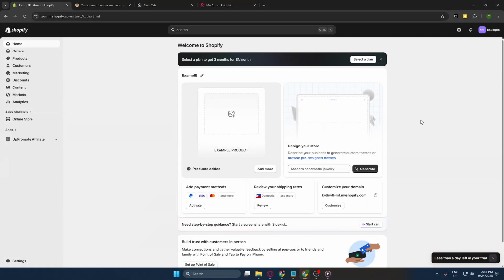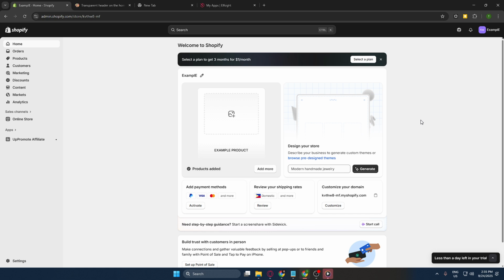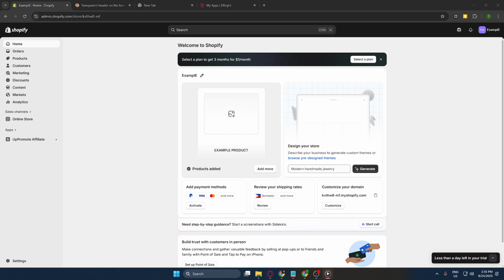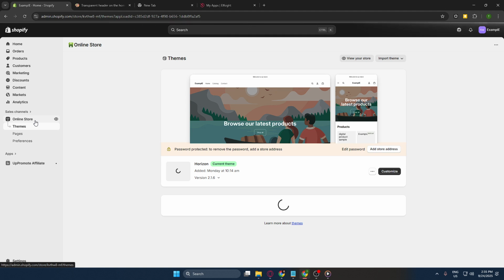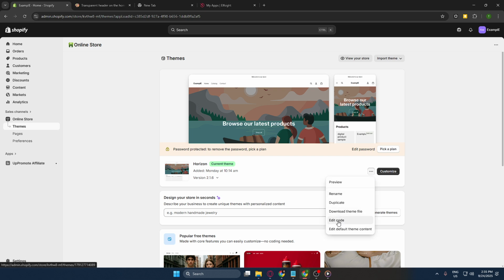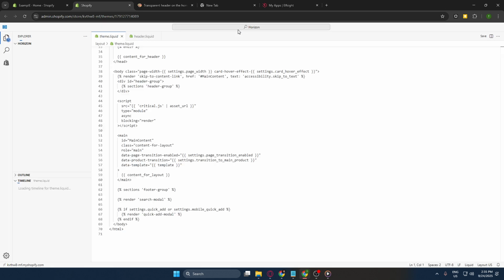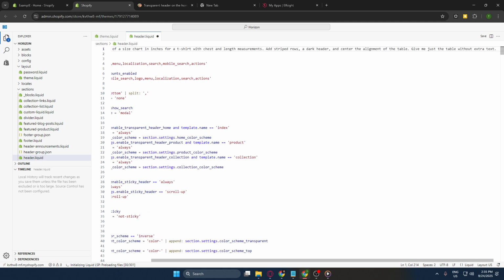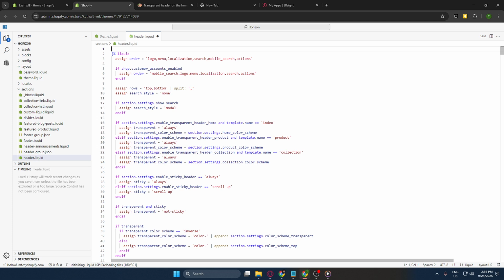How To Make Transparent Header Shopify [2026 Guide]